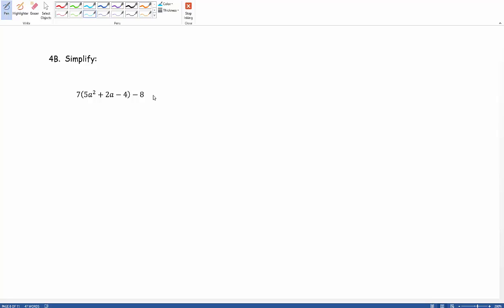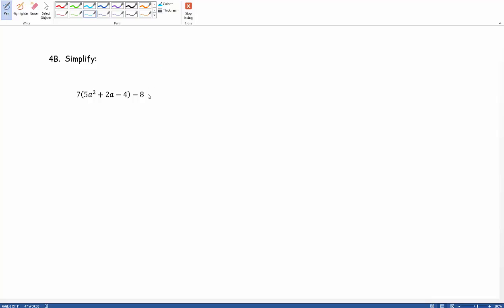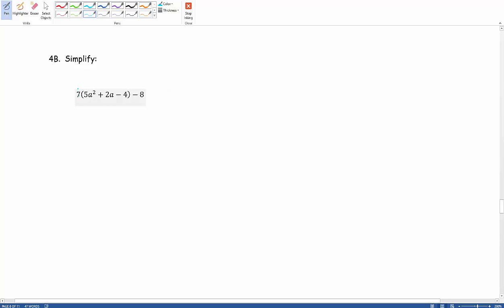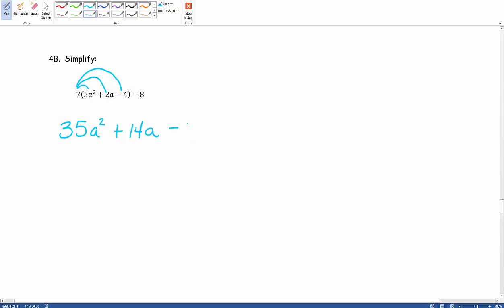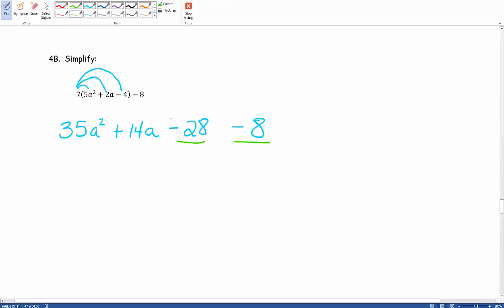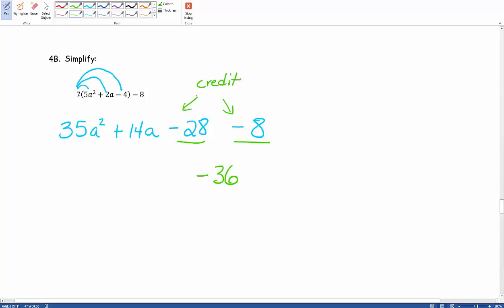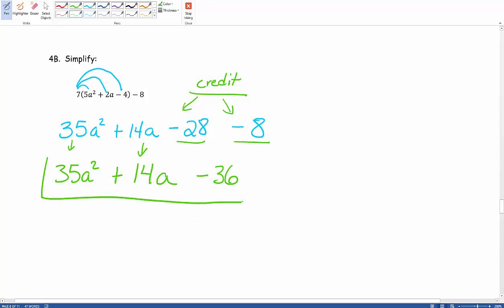Target 1 Problem 4B